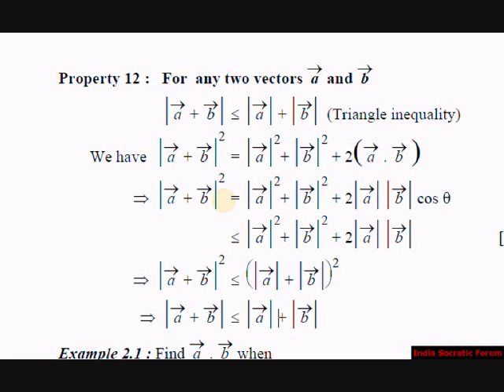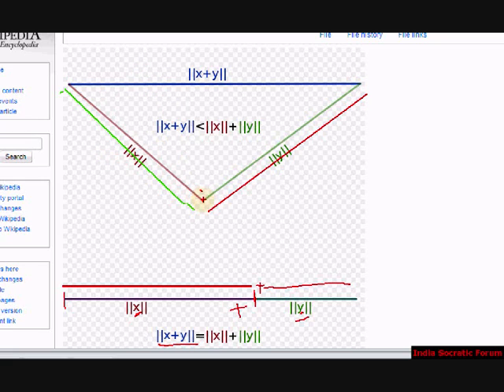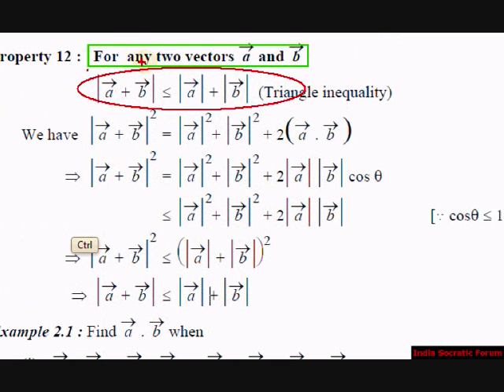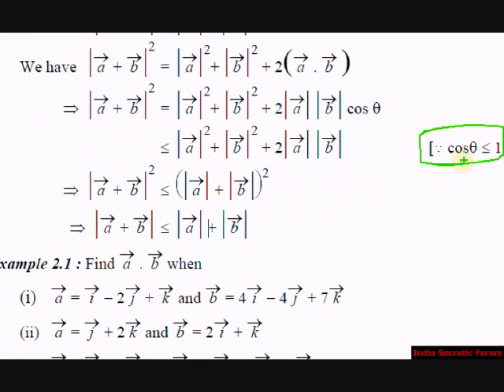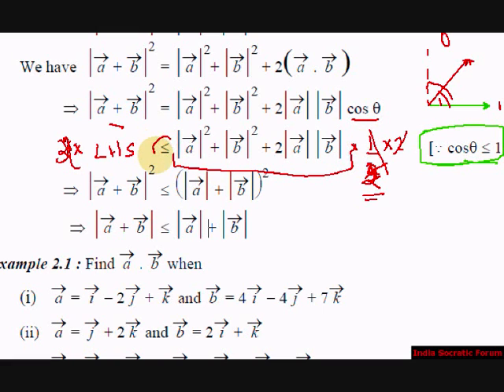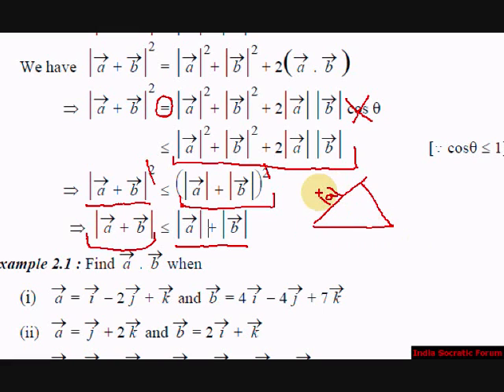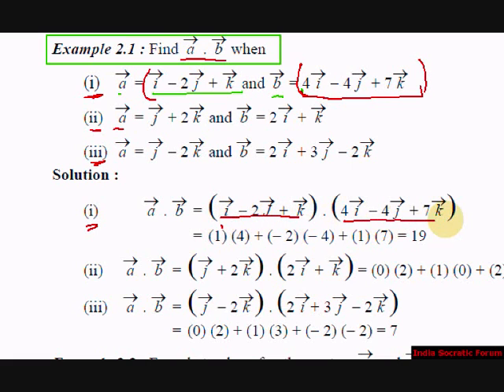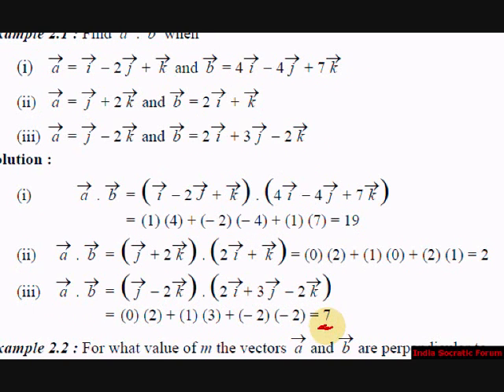vec prop 12